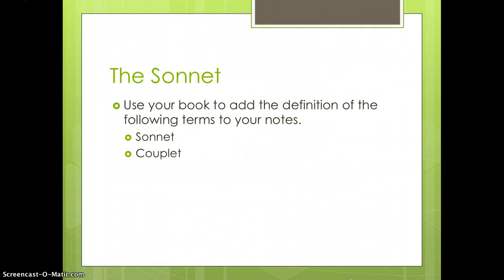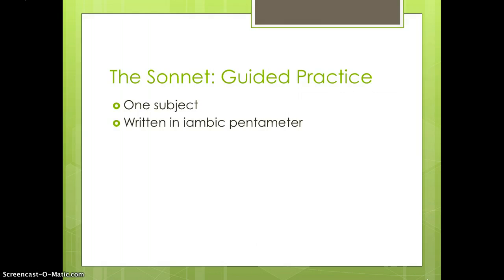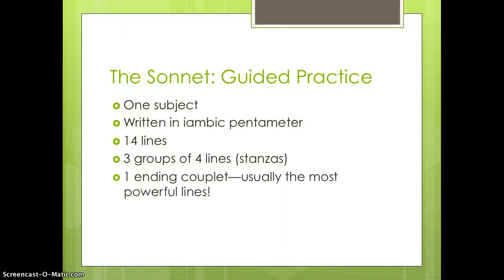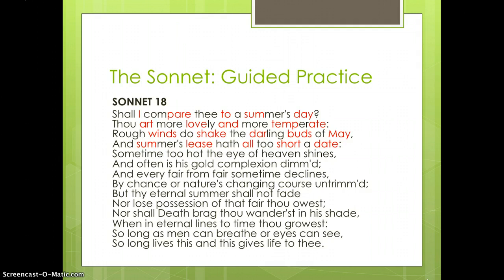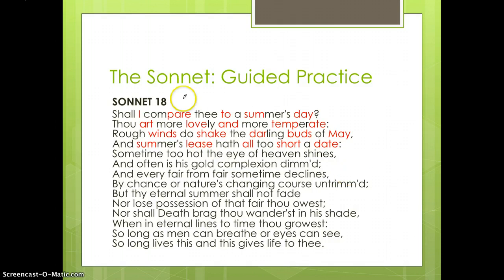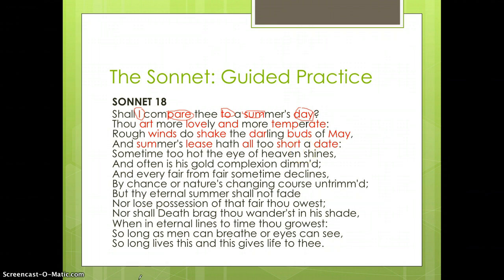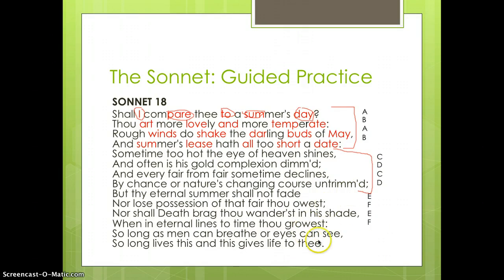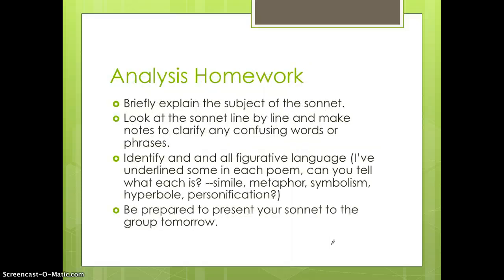Advanced Poetry: day 2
The Sonnet